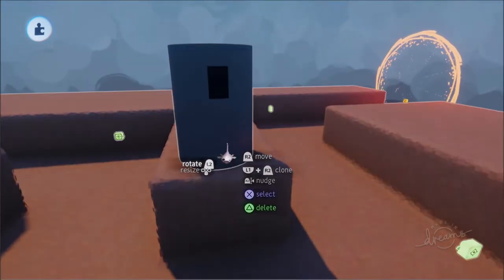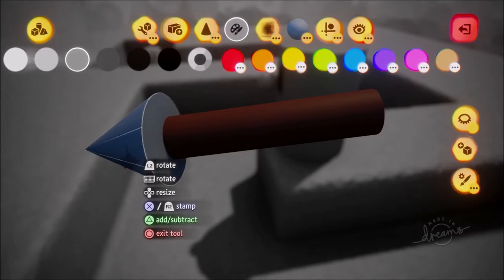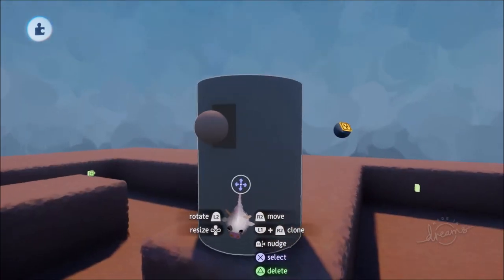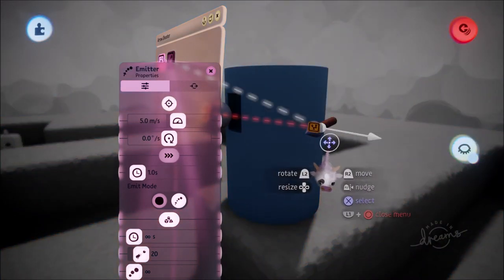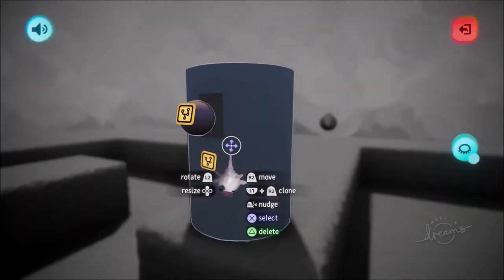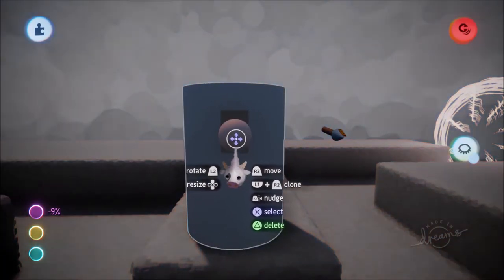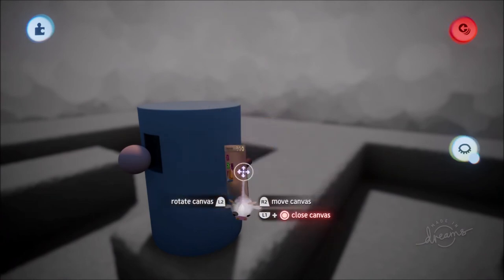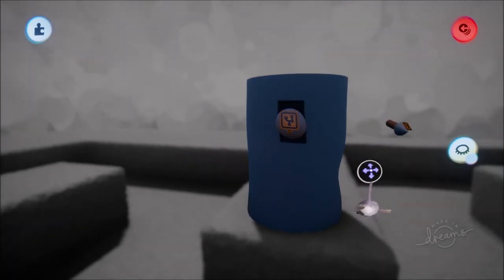Let's Make a TOWER DEFENSE in DREAMS | Part 4.1: Arrow Tower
Ooooh! Greetings friends. In part 4 we look at building the towers for our tower defense. I could just show you one tower but I thought I would show you more so that you can add some variety and spice to your dreams.

In this video we look at the arrow tower. Anyone who has played Warcraft 3 Tower Defenses will be familiar with this old classic. But don't let the name fool you, it can work as a gun tower, a rocket tower, whatever suits you. The main distinction between the different towers will be explained in the video. But here's a summary of what you will get from this video.

1. Make an object/tower that can lock onto enemies (without the tower itself moving).
2. Make the tower shoot the enemies it has locked onto.
3. Make the tower only attack/shoot enemies that are within range.
4. Add bells and whistles like sound effects.